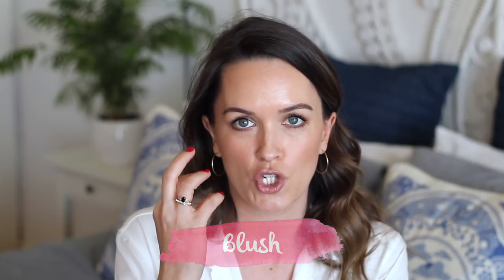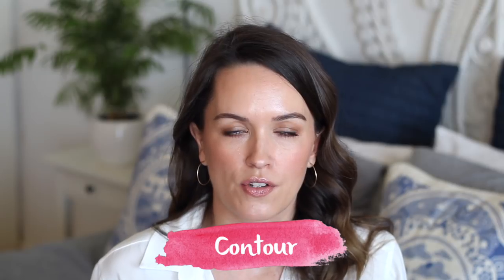Makeup Basics: Where to Apply Bronzer, Blush, Contour & Highlight | All Dolled Up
Where and how to apply bronzer, blush, contour & highlight for every day **MORE DETAILS BELOW**

We also recommend watching Sharon Farrell's Colour Theory video which clearly explains how to choose a blush shade and pair it with your other makeup